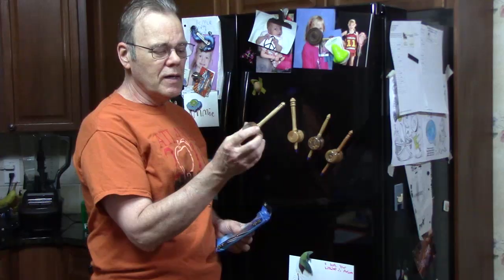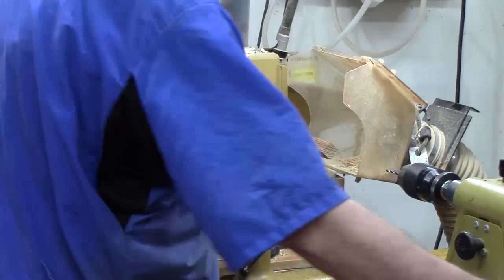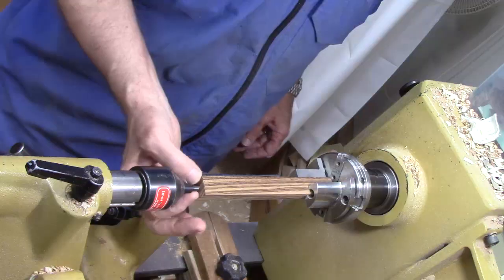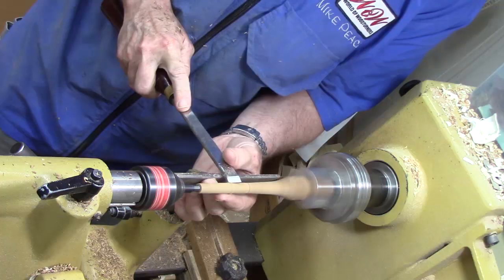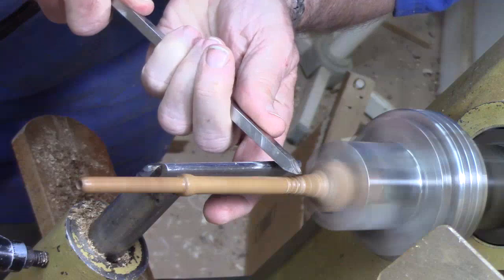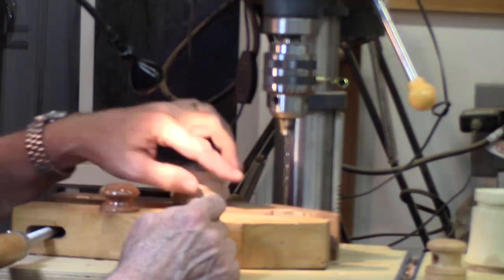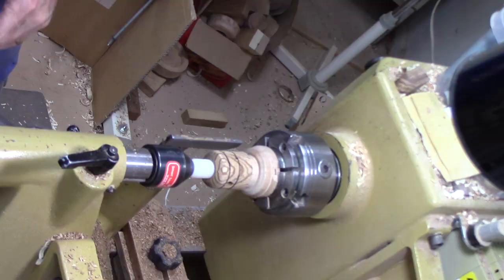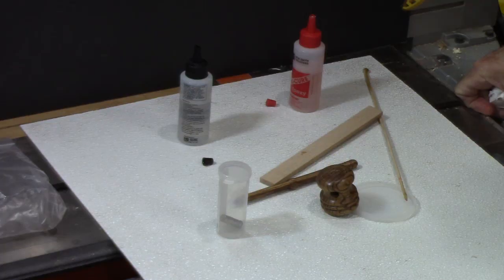12 Cent Stick Pen and Refrigerator Holder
I demonstrate how to wood turn a 12 cent stick pen and a holder to stick it on the refrigerator using a rare earth magnet. Easy project for beginners and an inexpensive gift that does not take long to turn on your wood lathe.